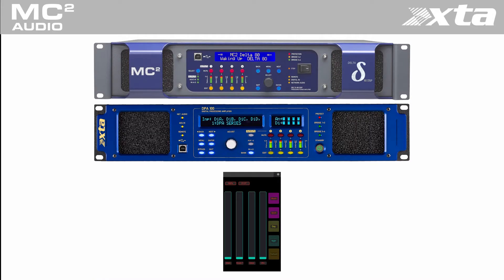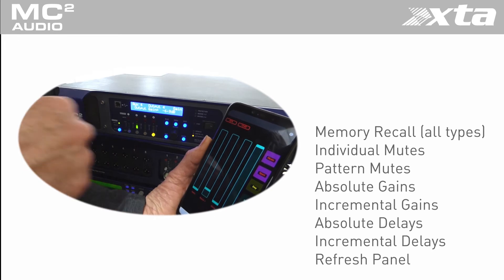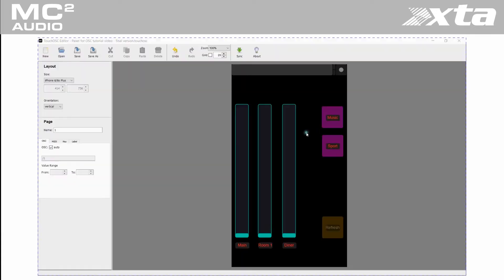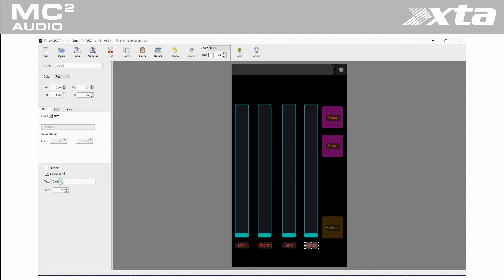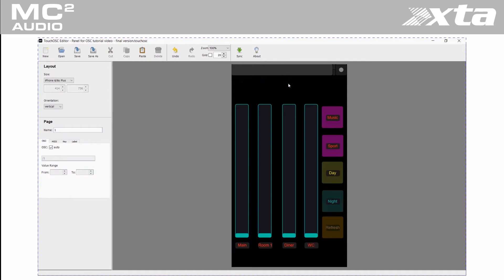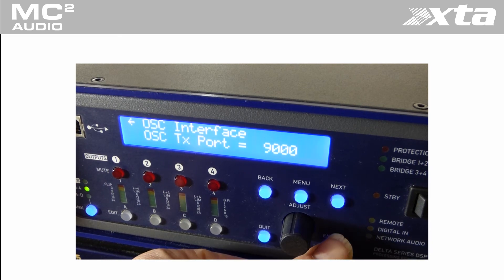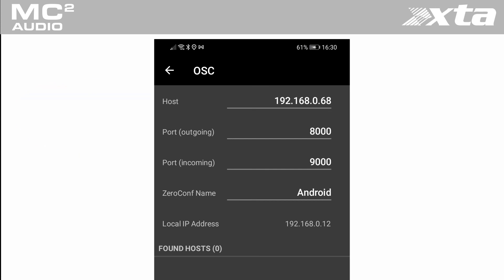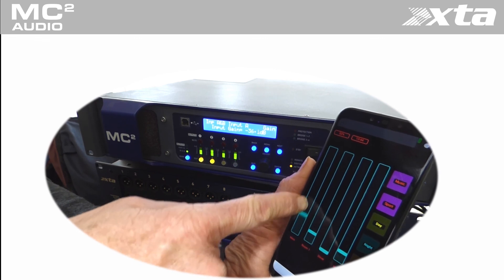MC2 Audio & XTA - OSC Control. Zero to Hero Tutorial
MC2   XTA OSC Zero to Hero Tutorial V1 0 release.

Find out all about how to use OSC control with the MC2 Audio Delta DSP and XTA DPA Amplifier platforms.